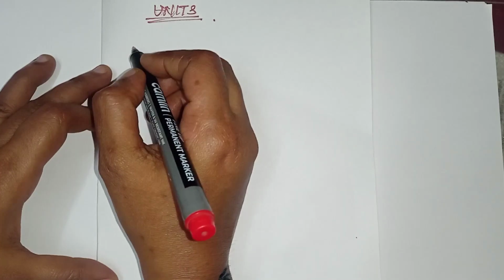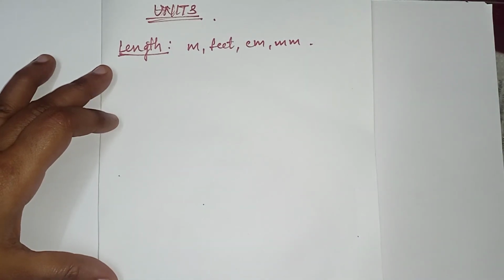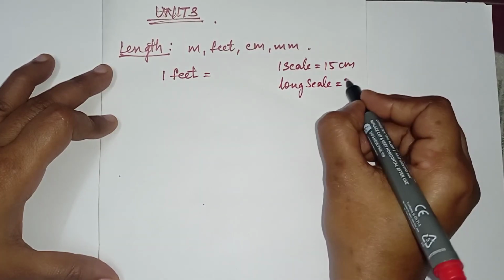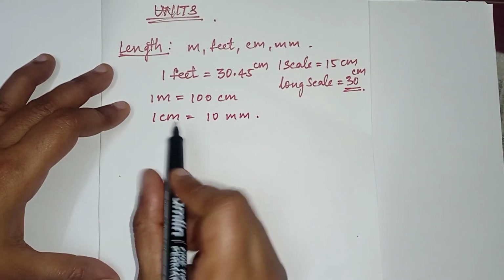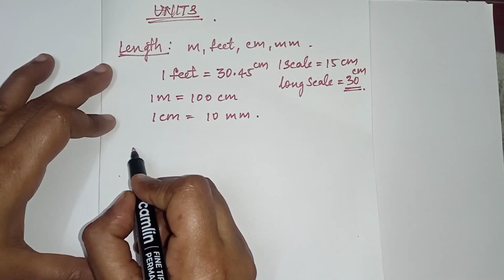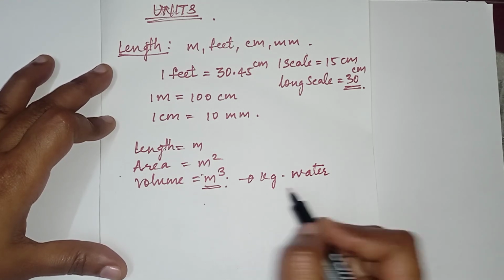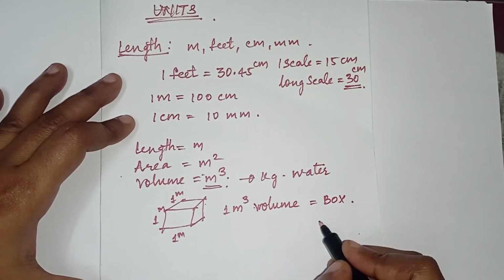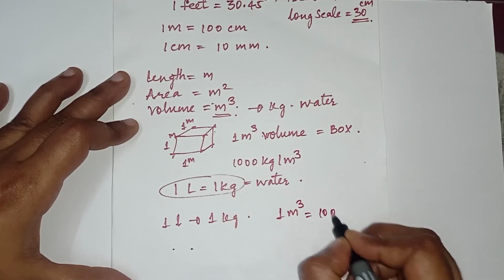Unit Conversion- basics for beginners.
Easy  examples to remember unit conversions.